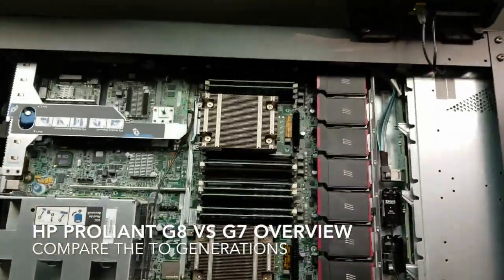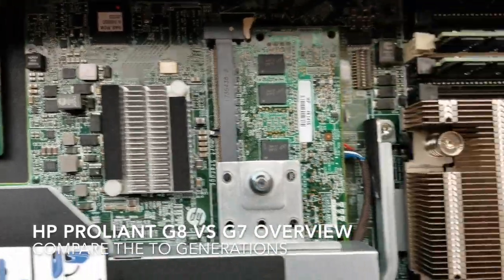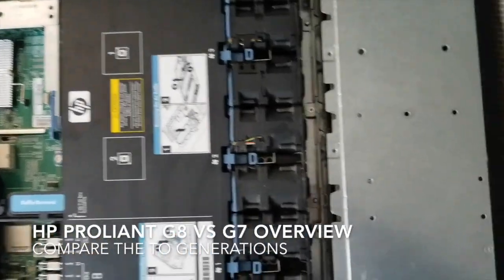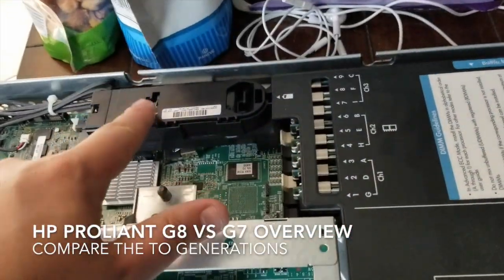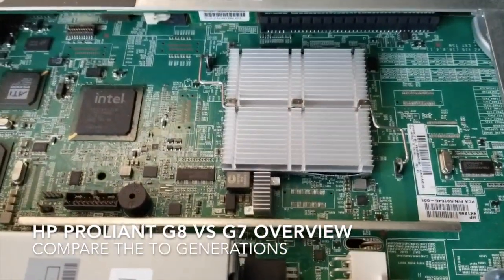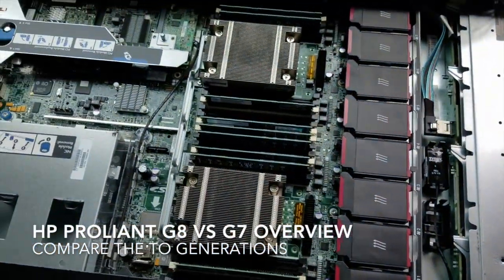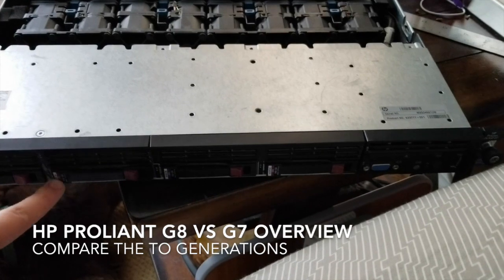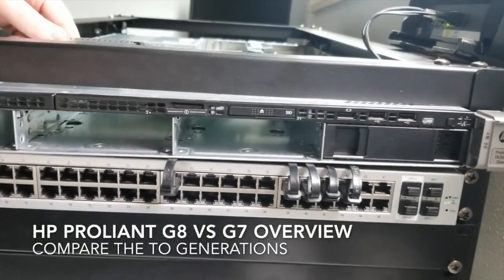Comparing the HP Proliant dl360 g8 to the dl360 g7 review and visual overview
In this video we take a quick look at the old g7 layout compaired to the new g8 layout. In the next video we will start to work on the power supply.